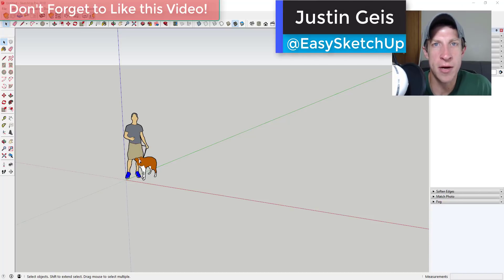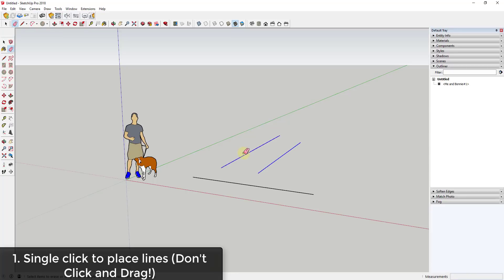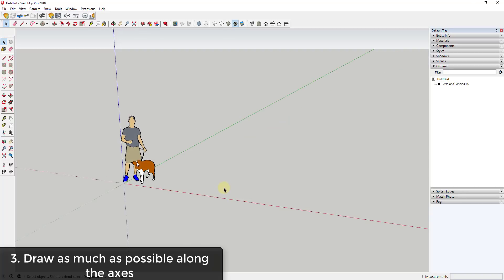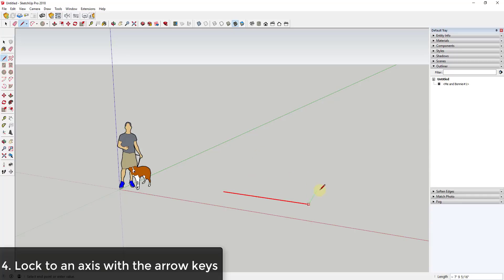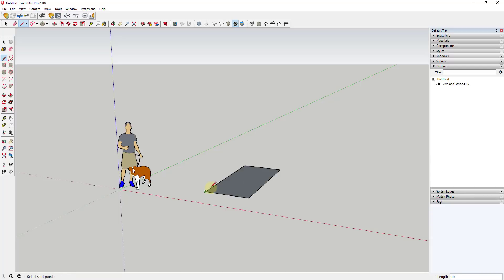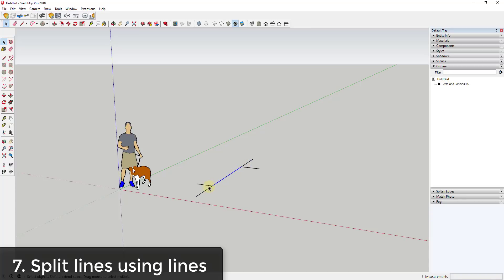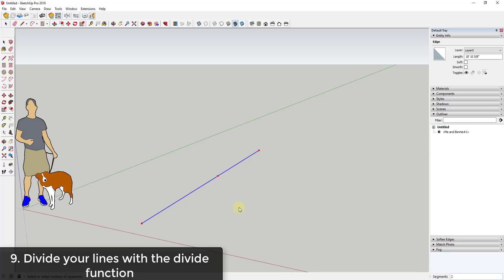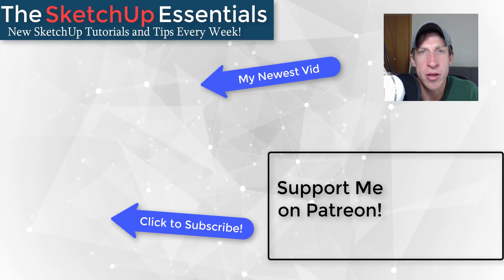Top Line Tool Tips in SketchUp - BEGINNERS WATCH THIS VIDEO!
In this video I break down 9 of the top tips for effectively using the line tool within SketchUp. These tips will help you save time and create more effective models when working in SketchUp.